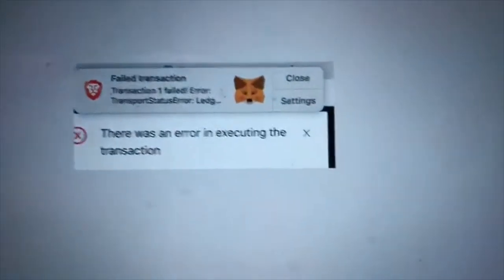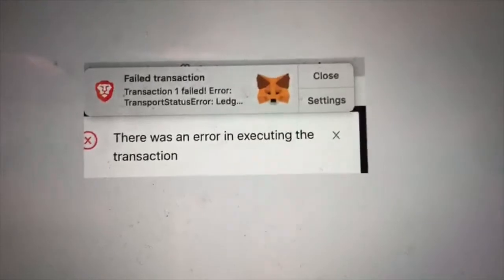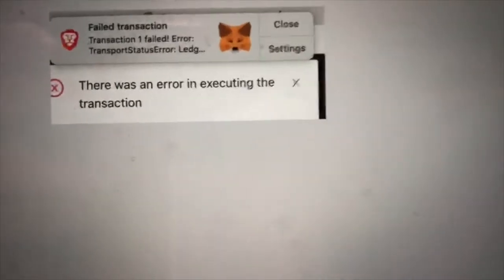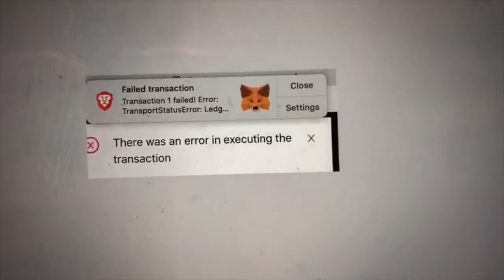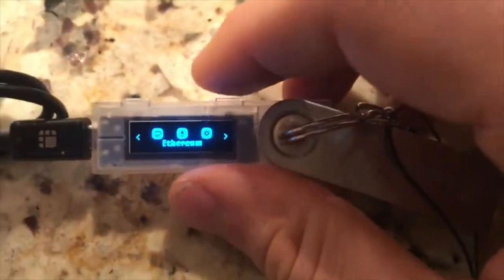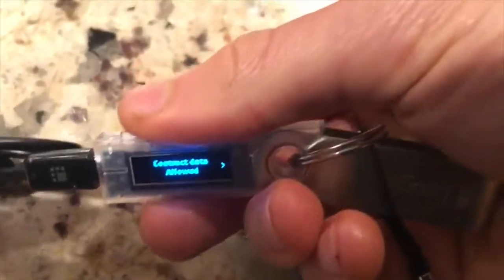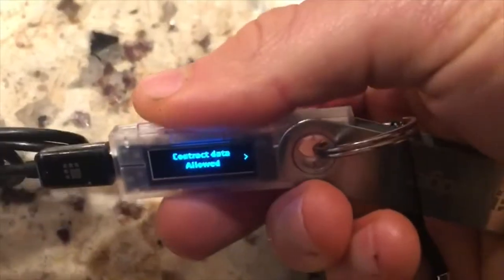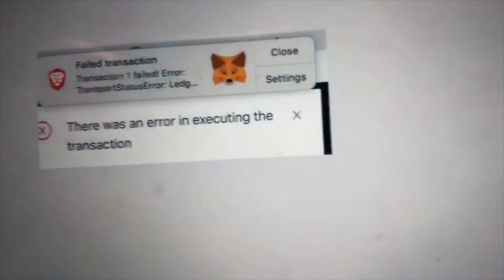FAILED TRANSACTIONS ON METAMASK!!!! metamask ledger error on transactions.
HOW TO FIX METAMASK ERROR
TRANSACTIONS NOT GOING THRU ON UNISWAP.
HOW TO ENABLE CONTRACTS ON ETHEREUM AP ON LEDGER
HOW TO FIX META MASK WHEN TRANSACTIONS FAIL
HOW TO FIX FAILED TRANSACTIONS

Trade on Binance for reduced trading fees, airdrops for free crypto and bonuses
Here it is and the referral ID is 46227553

Etorro trading link for free $50 bonus as soon as you start trading

HOW TO GET FREE BITCOIN, BITCOIN CASH, DASH, DOGE, LITECOIN

BITCOIN
Here is a free bitcoin faucet you can claim every 5 min but I would wait about an hour between claims
Doge

Free $10 bonus with your first $100 deposit